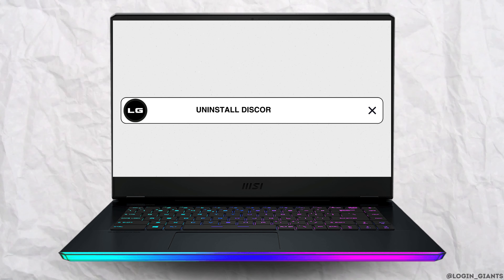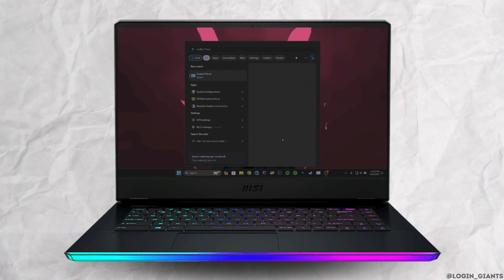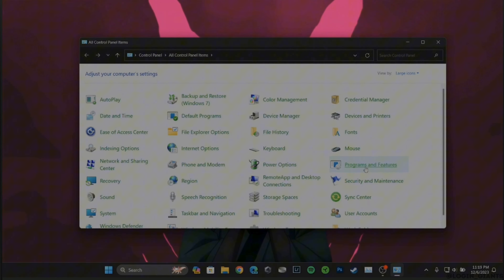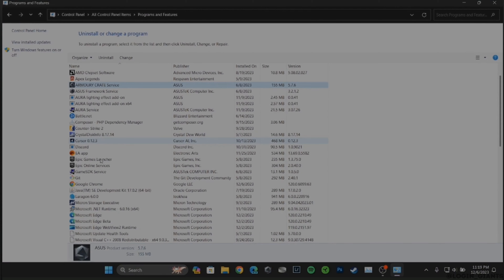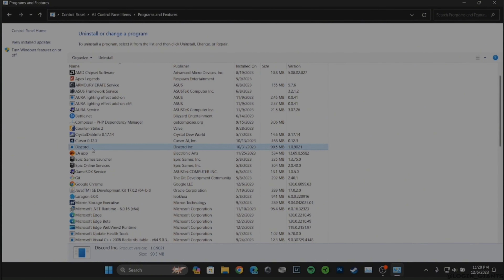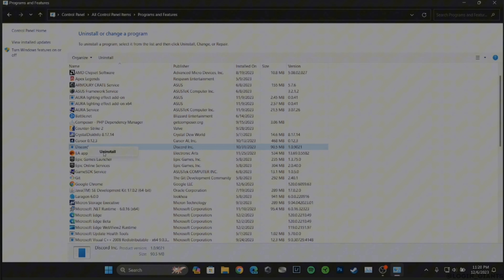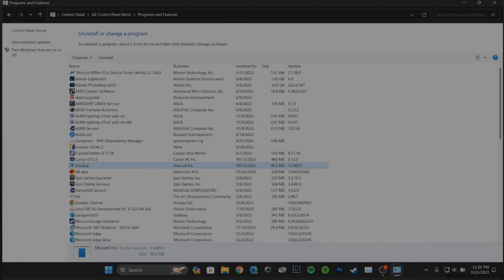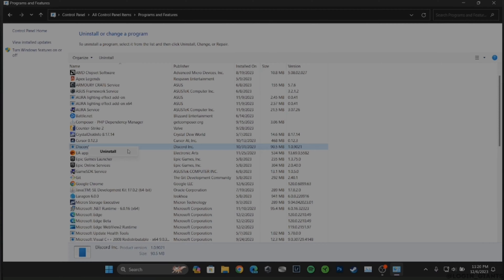How to Uninstall Discord on PC (EASY GUIDE)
If you're looking to remove Discord from your PC, our easy guide will walk you through the step-by-step process. Say goodbye to Discord on your computer effortlessly with our instructions.

In this tutorial:
0:00 - Introduction
0:05 - Easy Steps to Uninstall Discord on PC

Whether you're switching to a different communication platform or simply want to uninstall Discord, we've got you covered with the latest tips and solutions.

Join us as we navigate through these straightforward steps to uninstall Discord from your PC in our easy guide. Clean up your computer with our simple instructions!